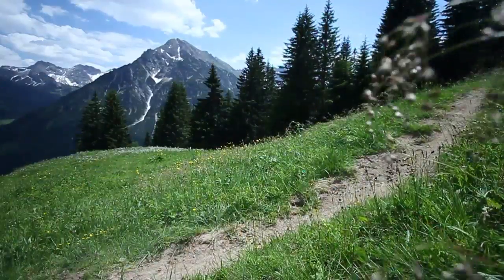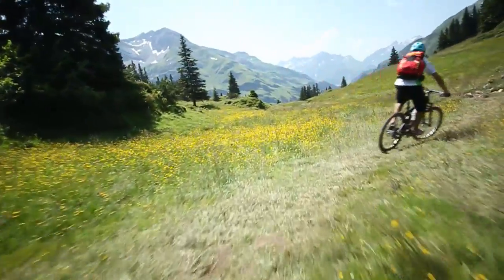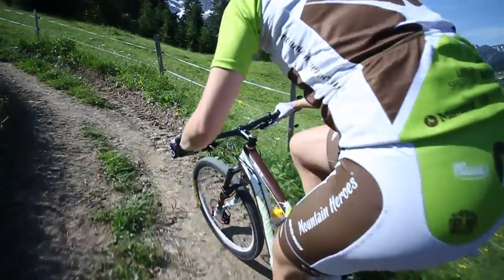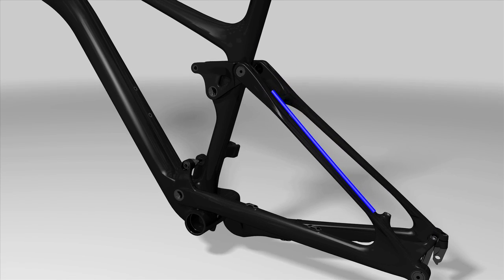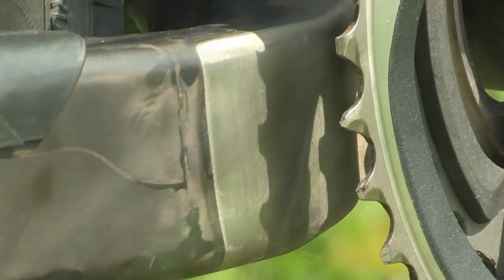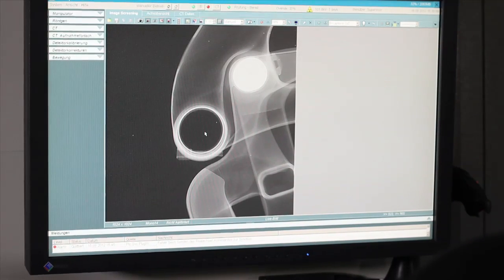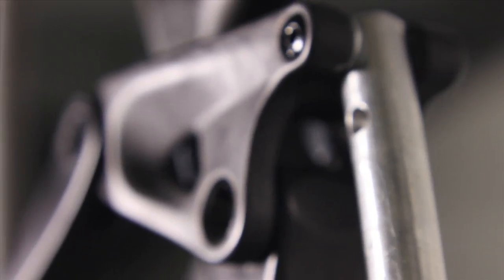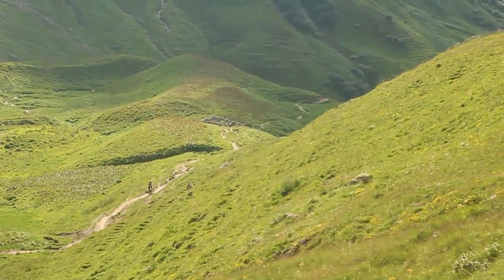Canyon Nerve CF 2013 - english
Building on strengths, eliminating weaknesses. Improved anti-squat kinematic, a responsive suspension, great climbing characteristics as well as numerous smaller innovative details. The core of the 1900g lightweight carbon frame is the newly developed one-piece flex pivot rear triangle with floating shock and one-piece carbon rocker. The carbon rear triangle is a single entity and does completely without pivot bearings in front of the drop outs. That saves weight and eliminates wear and tear. The seat stays guarantee the necessary flexibility when they compress. The materials and design of the seat stays alone allow a deflection of around 3.5° to be realized, which is normally delivered by a pivot bearing (Flex Pivot Technology).